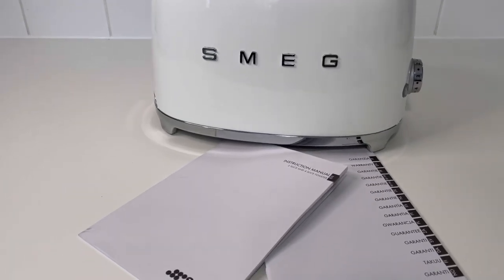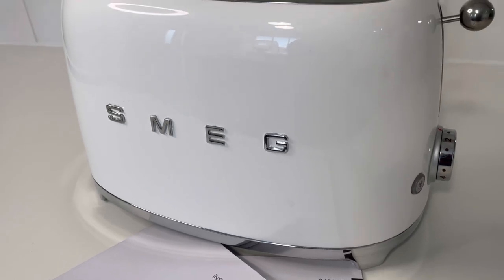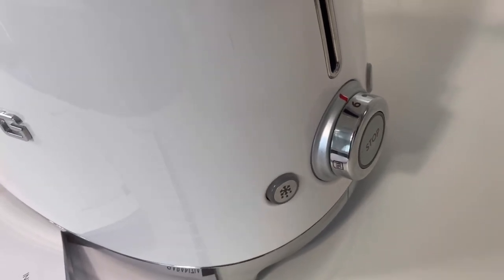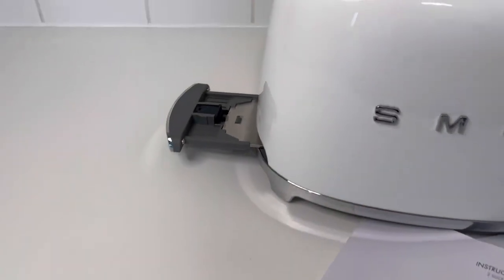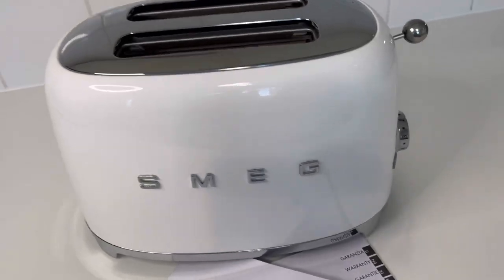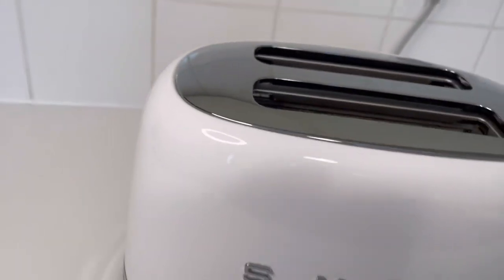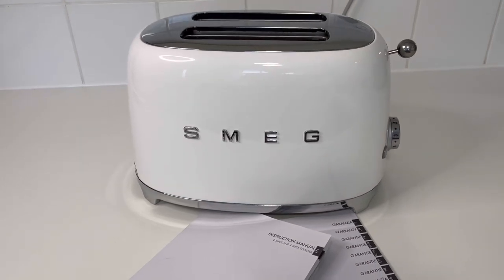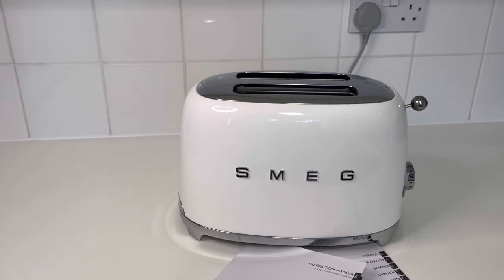SMEG TOASTER REVIEW!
Honestly the best purchase ever!! Would definitely recommend for EVERYONE to BUY!!!

SMEG 50’s Retro TSF01WHUK 2-Slice Toaster-White
Price: £129.00